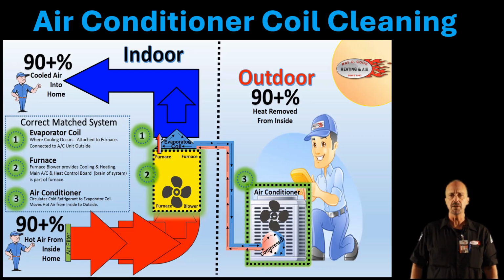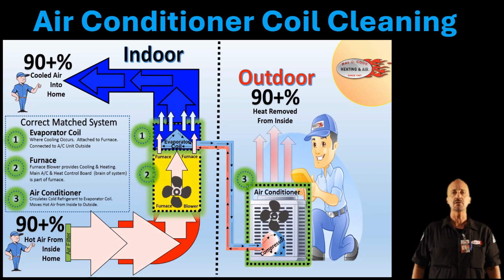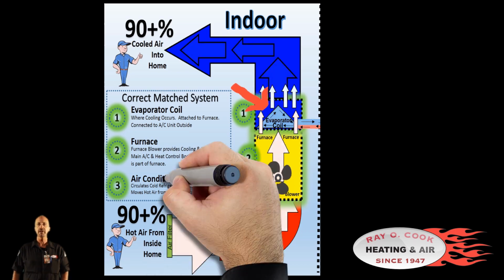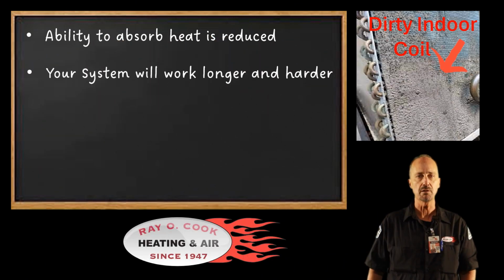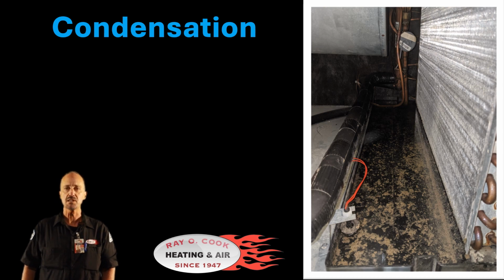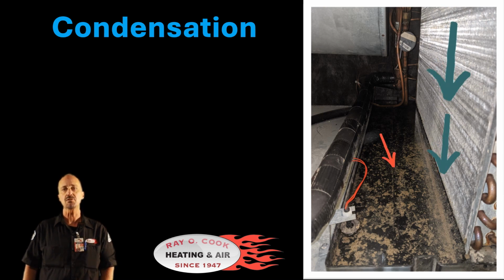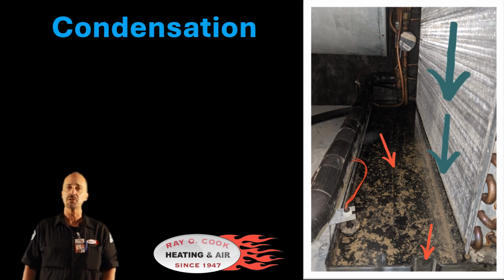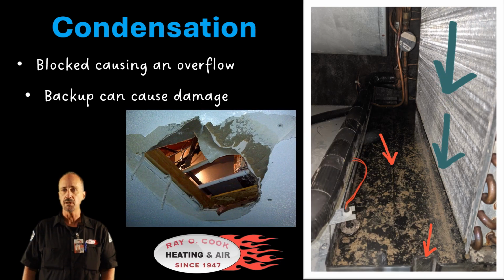Indoor Evaporator Coil Cleaning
Why Clean my Indoor Coil